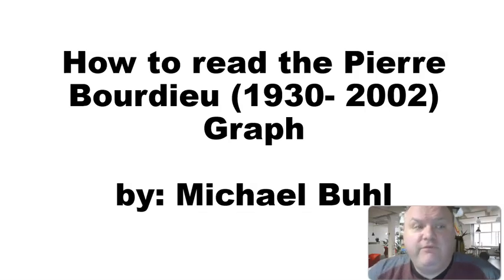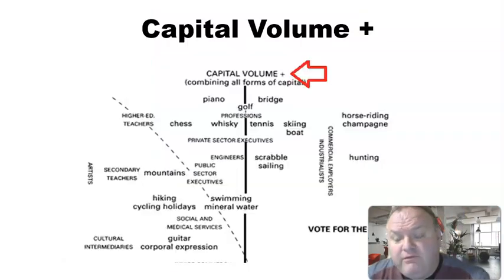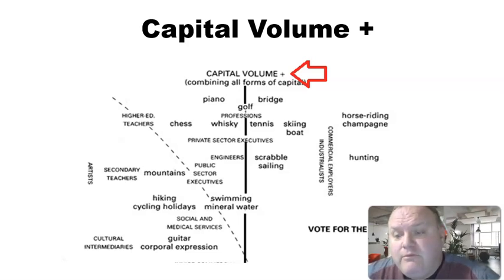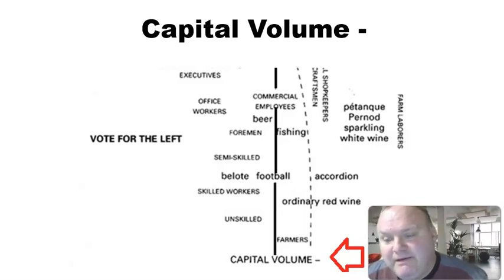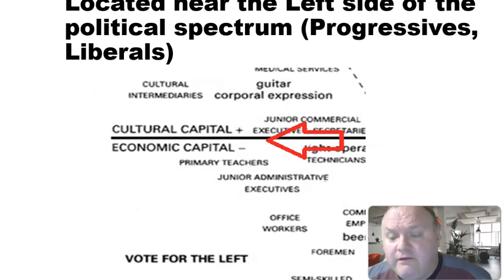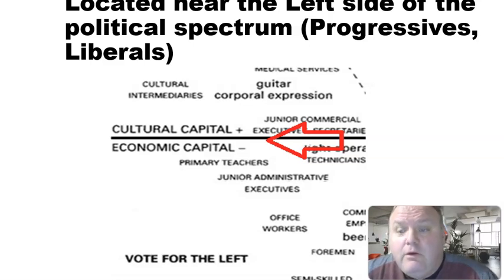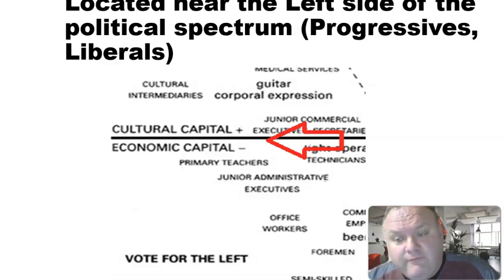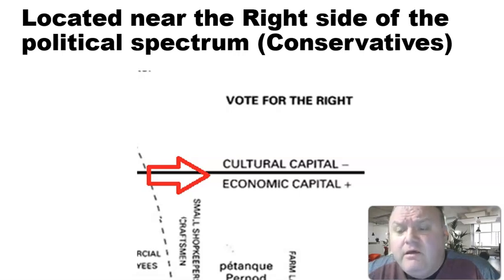How to read the Pierre Bourdieu (1930-2002) Graph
Explaining the Pierre Bourdieu (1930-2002) graph